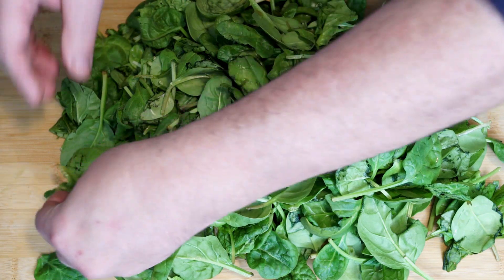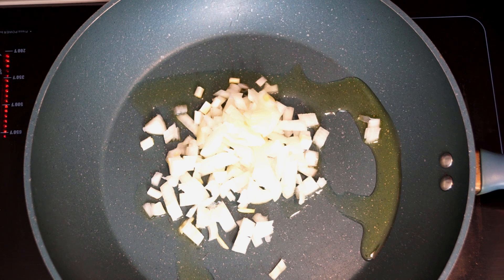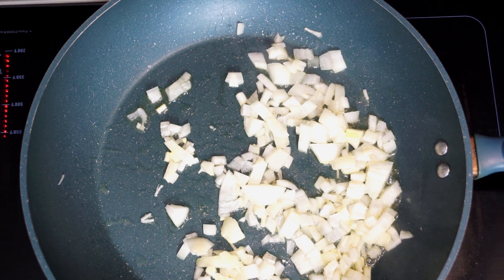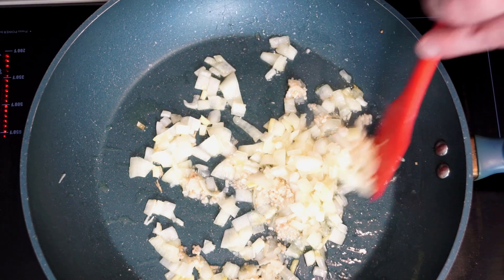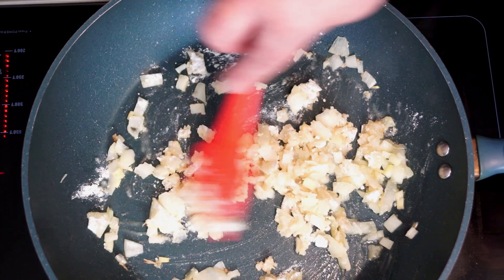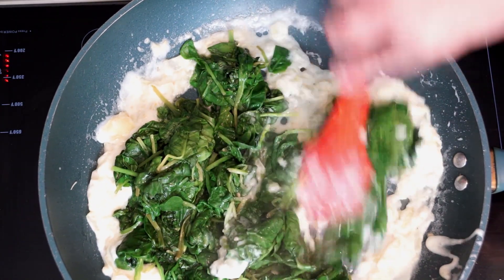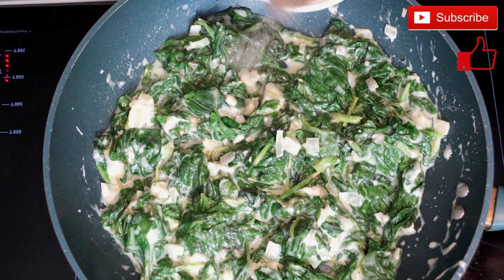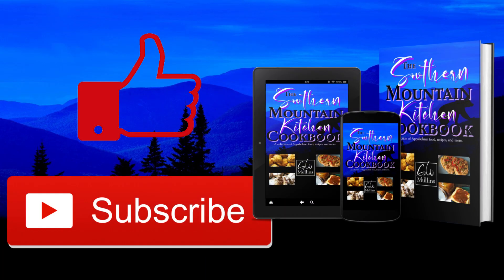Easy Creamed Spinach | VEGETABLE SIDE DISH | Made From Scratch | The Southern Mountain Kitchen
In this video, I am making Creamed Spinach from scratch.  This version of the recipe is Spinach mixed through a white sauce, flavored with sautéed onion and garlic.  Then this spinach has the option to be topped with parmesan cheese.  The end result, a great take on spinach.  I hope you enjoy these, as much I do.